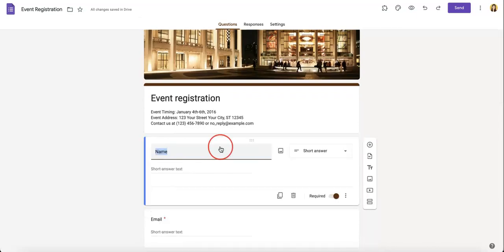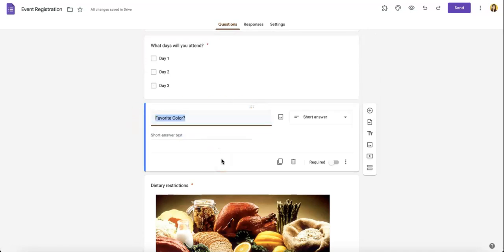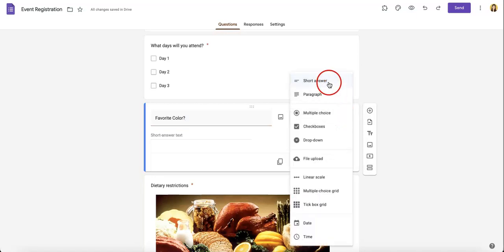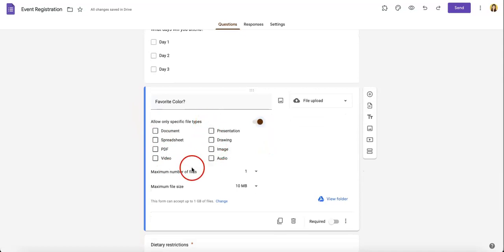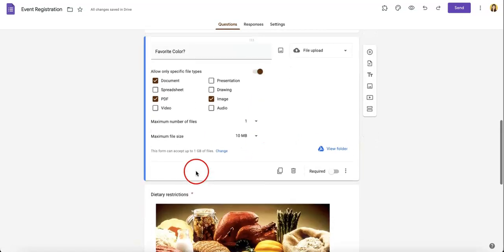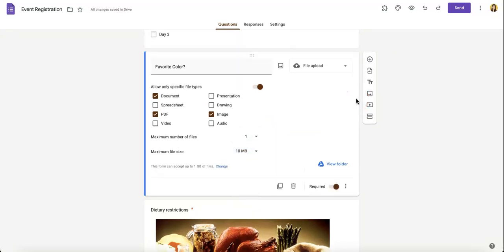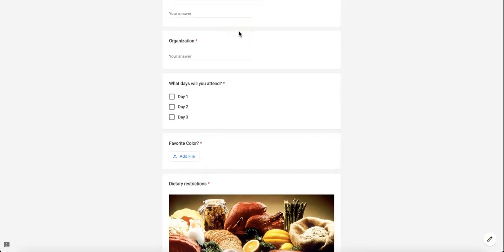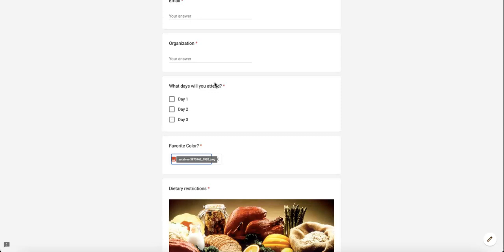How to Allow Respondents to Upload Files to an Answerable Google Form | Data Collection Guide 2022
Hey, guys! Looking to improve your work with online forms? Upform is a platform that provides guidance on how to use different types of data collection. In this series, we go into the basics of how to use and maximize any Google Forms you might be hoping to use for your next campaign.

If you want more videos about Google Forms data collection, check the link(s) below: